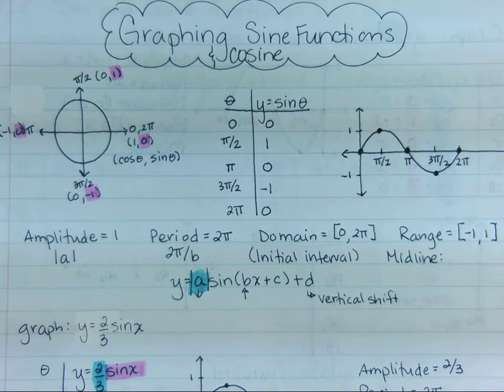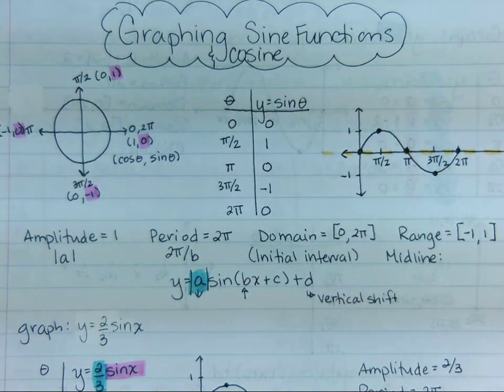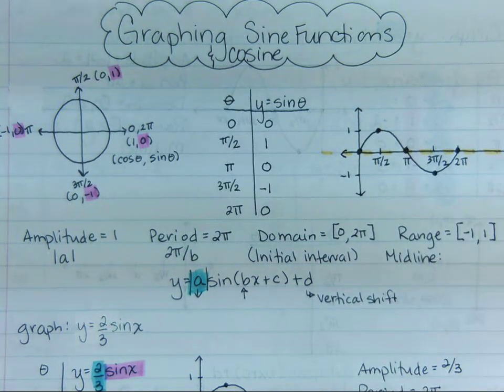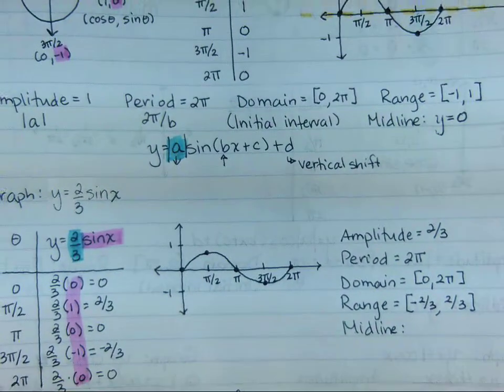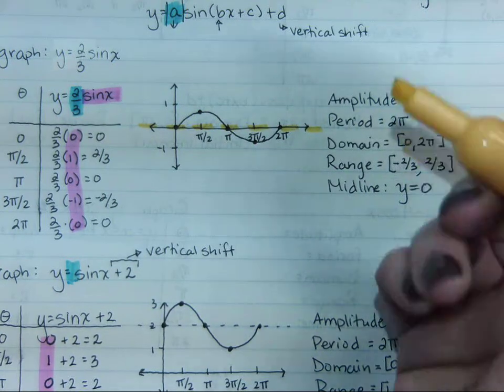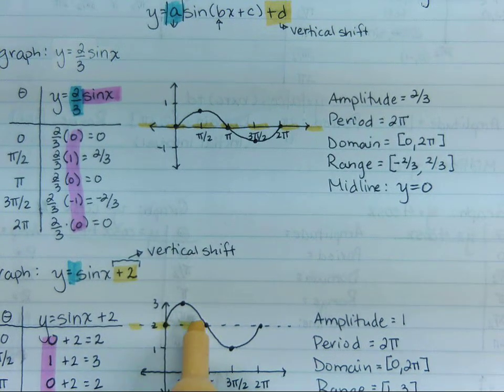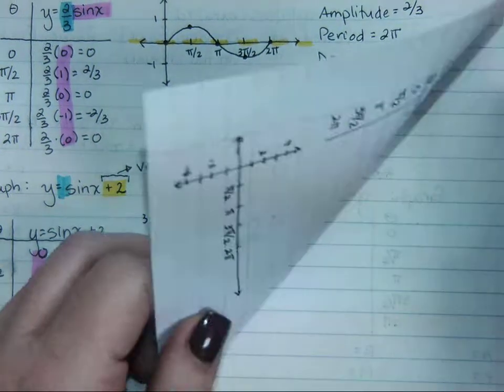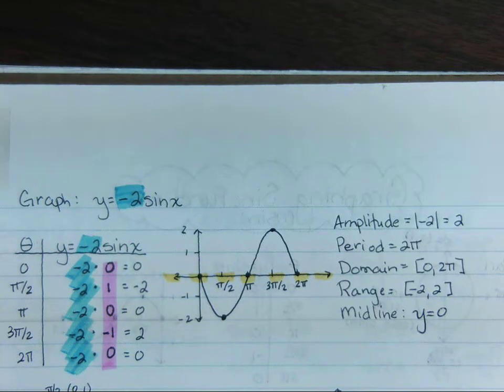Graphing Sine Functions 3